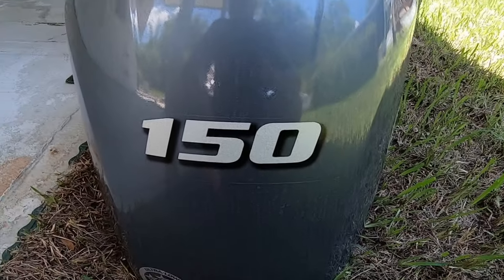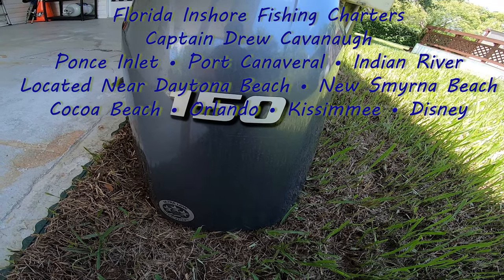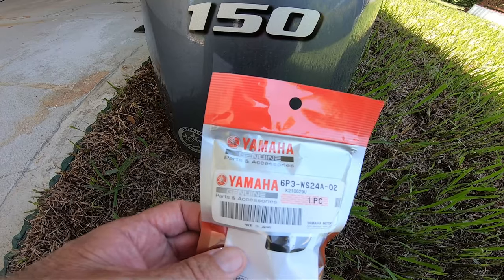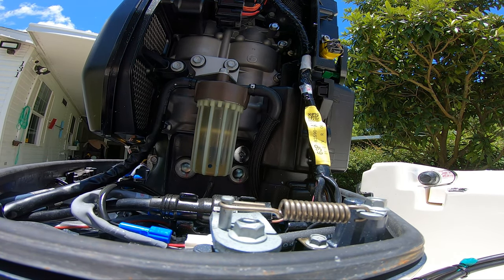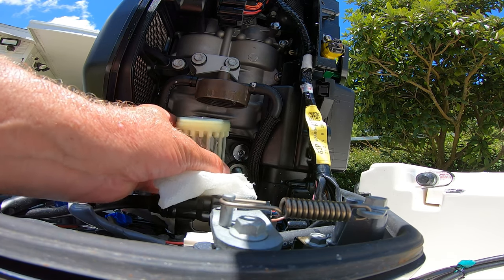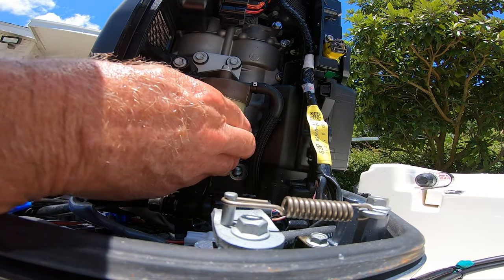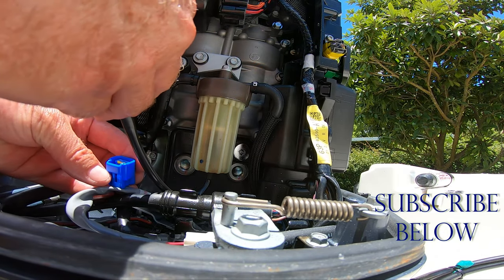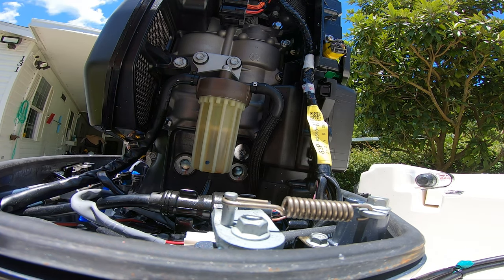How To Change the Fuel Filter on a Yamaha 150 HP 4 Stroke Outboard Marine Engine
Yamaha Trim Switch

Yamaha Outboard Motor Support

Yamaha Trim Fluid

Yamaha Ring Free

Yamaha Mini Water Fuel Separator

Yamaha Water Fuel Separator

Yamaha Fuel Filter

Yamaha Oil Filter

Yamaha Oil

Yamaha Oil Change Kit

Yamaha Lower Unit Fluid

Yamaha Lower Unit Kit Pump

Yamaha Paint

Yamaha Water Pump Kit

Yamaha Thermostats

Yamaha Marine Grease

Yamaha Anodes

Yamaha Outboard Cover

Yamaha Fuel Additive

Yamaha Engine Store

NGK Spark Plugs

Sta-Bil Marine

14mm Ratchet

Salt Away

Salt Terminator

Flush Muffs

In this video I will show you the step by step procedure to take off the old fuel filter and then install the new fuel filter. This is done on a Yamaha 2022 4 stroke F150xb marine outboard. However this video will apply to most outboard Yamaha engines. Including 2 stroke and 4 stroke outboards.